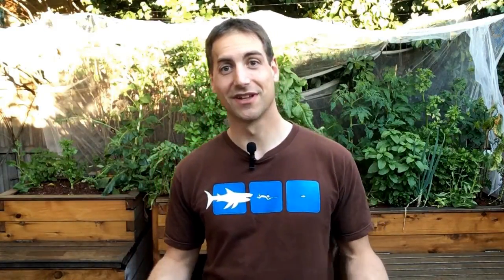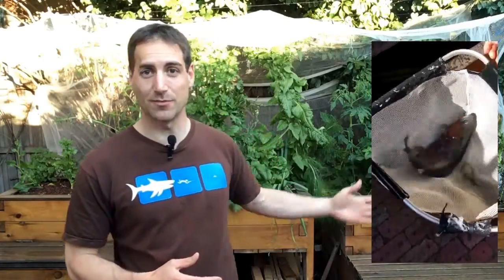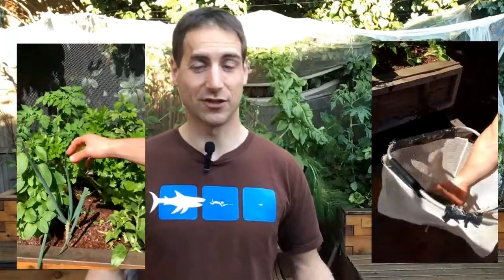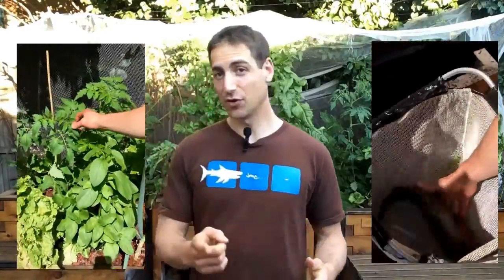"Easy Aquaponics" Online training!